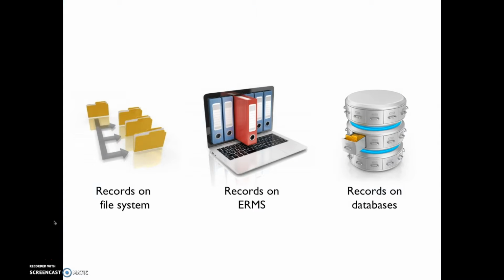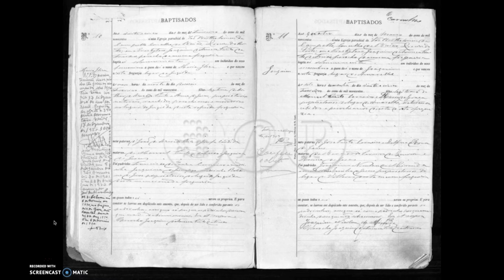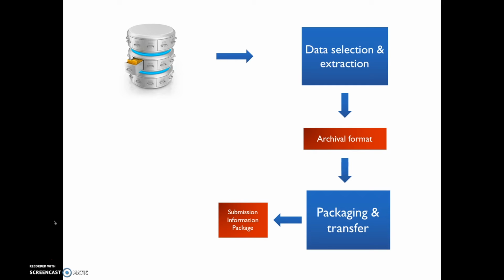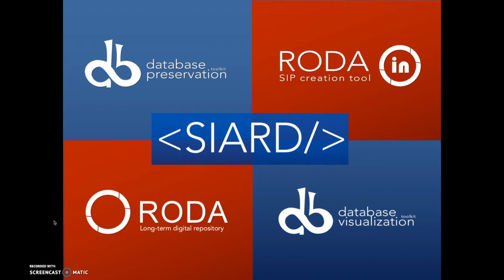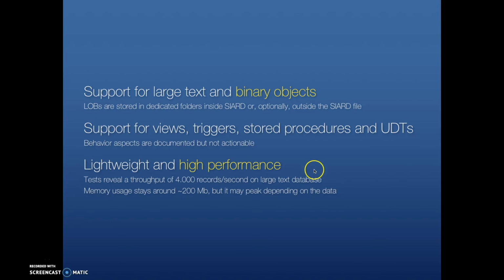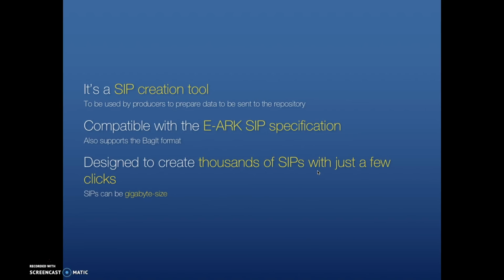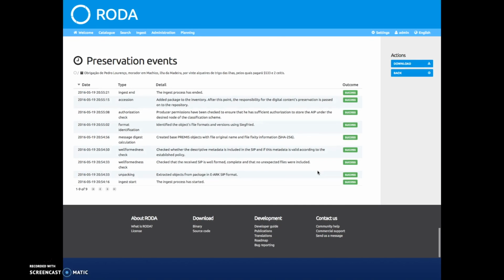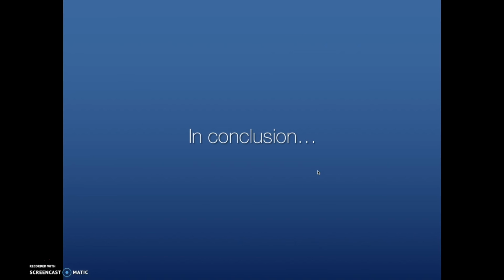Database preservation workflow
Relational databases are one of the most important technologies supporting today’s information management activities. They are designed to store, organize and explore digital records that not only support but also document day-to-day business operations. Very often, these records are irreplaceable or prohibitively expensive to reacquire by other means rendering the preservation of databases a serious concern.

This page focus on workflows, tools and standards to allow information managers to extract, archive and preserve records of information currently managed by relational databases.

The most relevant initiatives in this context are the Database Preservation Toolkit, the Database Visualization Toolkit and the SIARD 2.0 preservation format.

The following screencast aims to illustrate how all these tools fit together in a full-cycle archiving and preservation workflow for relational databases.